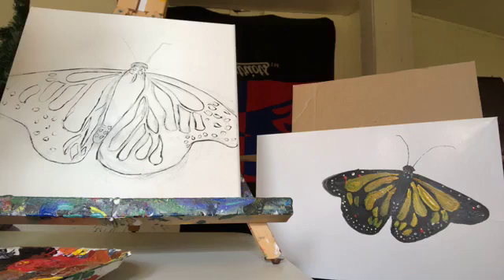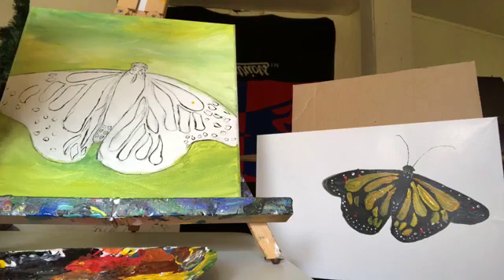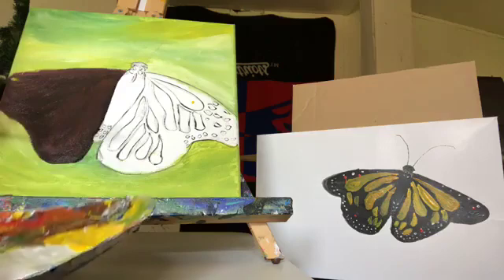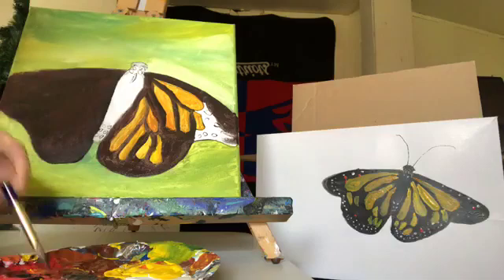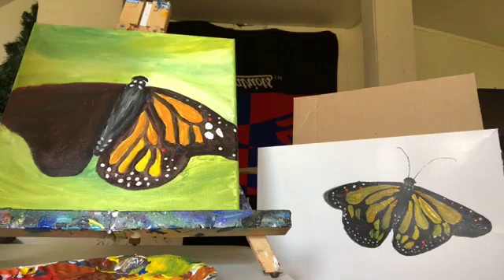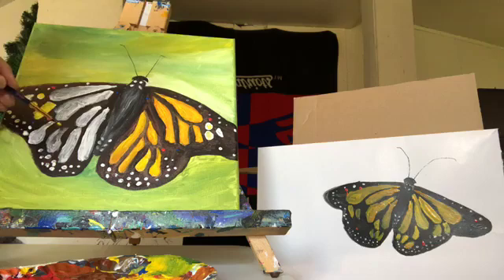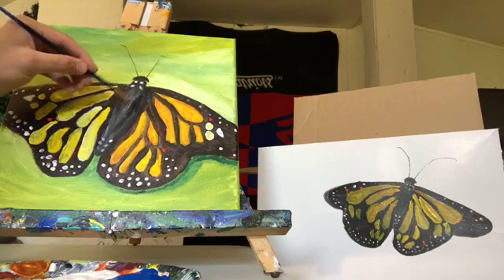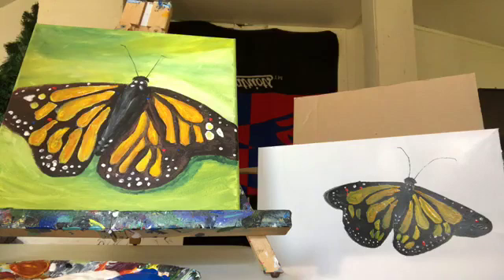Awesome Butterfly STEP BY STEP paint video, Timothy Milliner, Party Art Cafe & Studio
Join Tim as he guides you step by step on what colors, what brushes, and different techniques and brush strokes painting this beautiful Butterfly. It's fun, it's creative, it's yours! Use your imagination, switch up the colors if you'd like, make it yours!